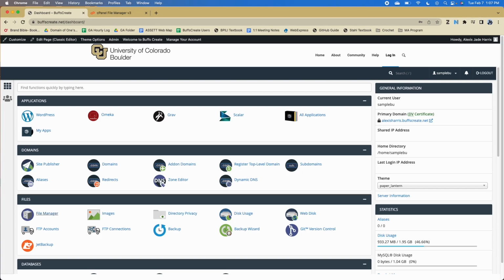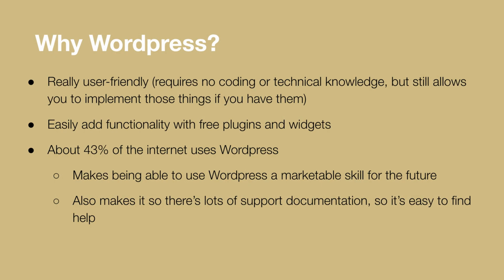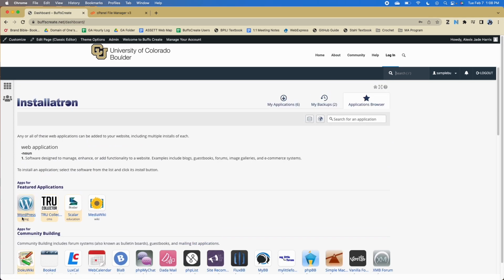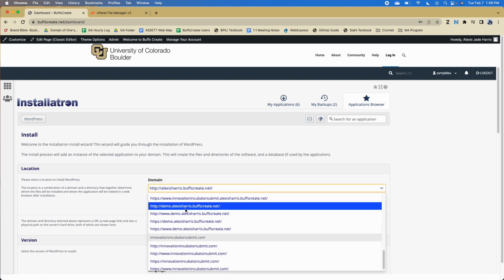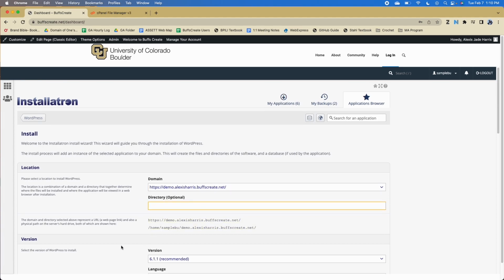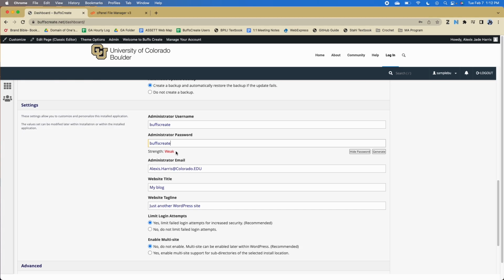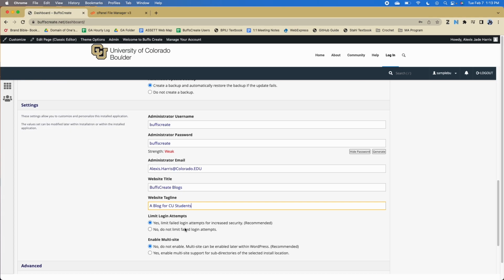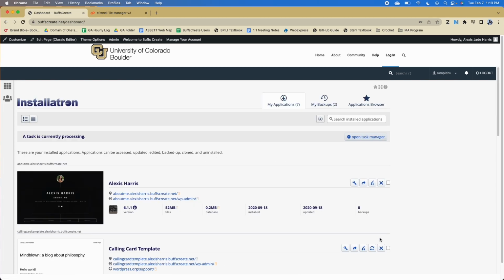BuffsCreate Blog Tutorial #1: Installing Wordpress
In this first installment of the BuffsCreate Blog Tutorial series, we show you how to install Wordpress onto your newly created subdomain and walk through all of the setup settings you can fill out for the best blog/website experience!

If you need help first logging in to BuffsCreate from the very start, you can view this ready made tutorial first

If you need help creating a subdomain, you can view this tutorial first: